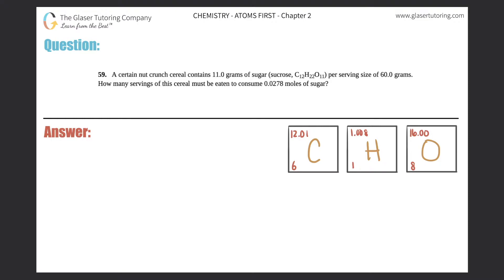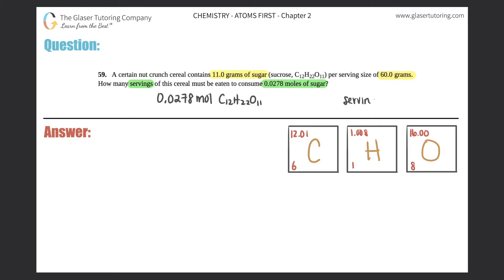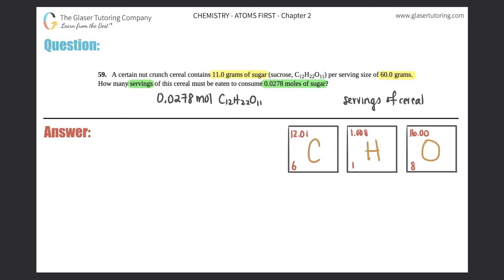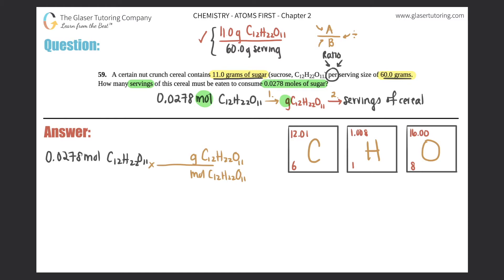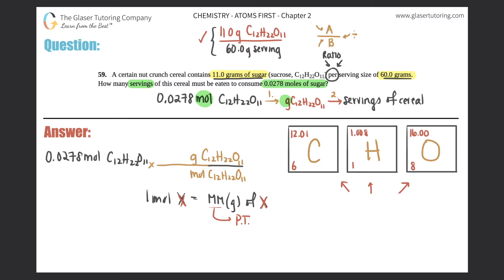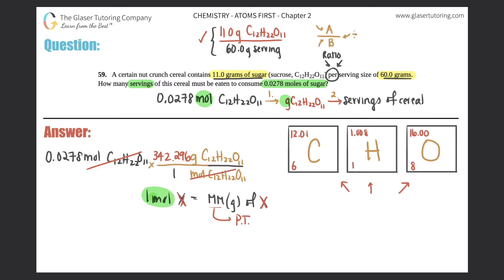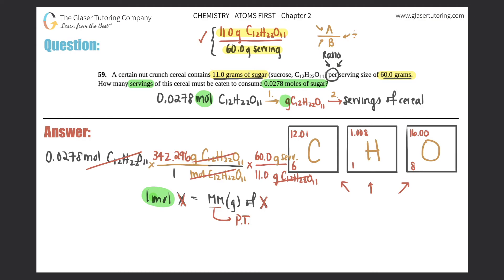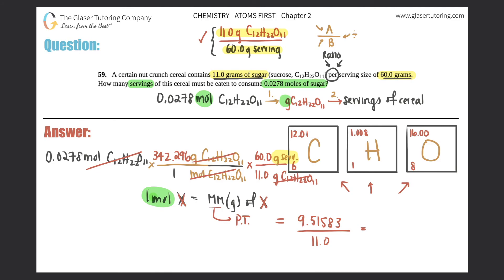3.29 | A certain nut crunch cereal contains 11.0 grams of sugar (sucrose, C12H22O11) per serving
A certain nut crunch cereal contains 11.0 grams of sugar (sucrose, C12H22O11) per serving size of 60.0 grams. How many servings of this cereal must be eaten to consume 0.0278 moles of sugar?